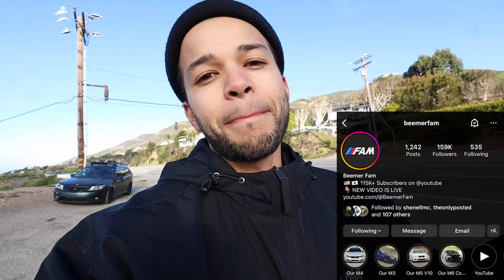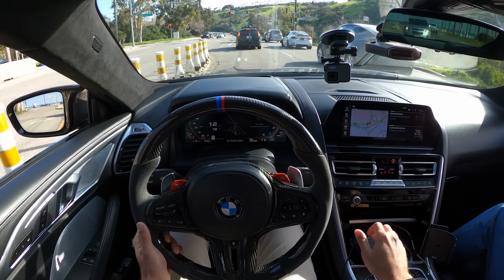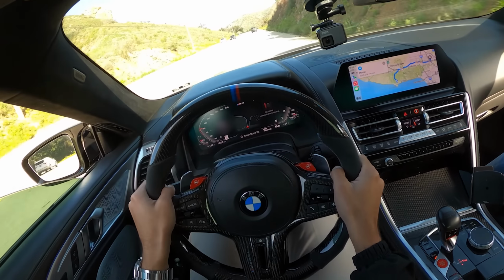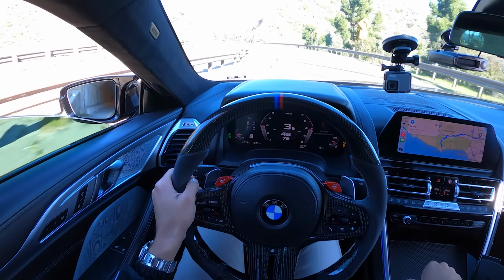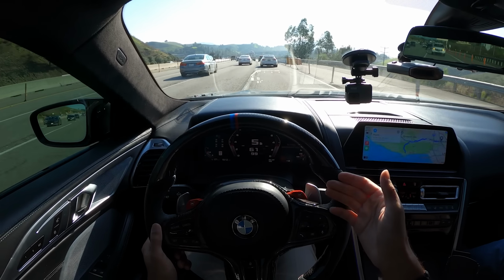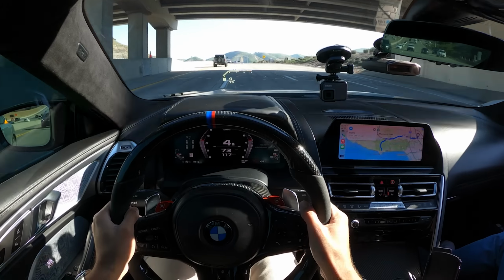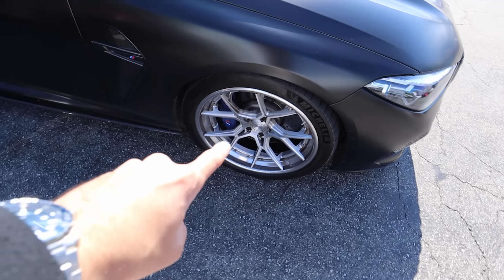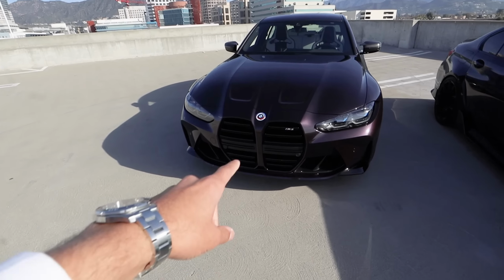You Drive A 1000HP BMW M8 Competition To SUPERCAR MEET [LOUD EXHAUST POV]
Welcome back to the channel ladies and gentleman! Today you drive a 1000HP BMW M8 Competition to a local supercar meet. This BMW M8 Competition has a stage 3 Dinan tune, Eventuri Intakes, Upper and Lower carless downpipes, upgraded spark plugs, x-pipe and headers which gives this car 915HP (dyno WHP) which is over 1100HP (crank). In addition, the car is wrapped in Satin Black and has lighter weight 3-piece wheels from AL13, giving this car and extremely menacing look. All together, you have a 1000HP beast with a super loud exhaust that creates epic crackles, pops and bangs upon shift and downshifts. Enjoy the POV drive!
- Beemer Fam